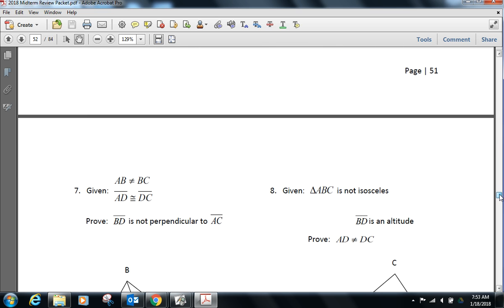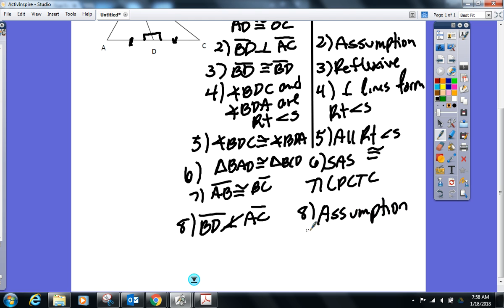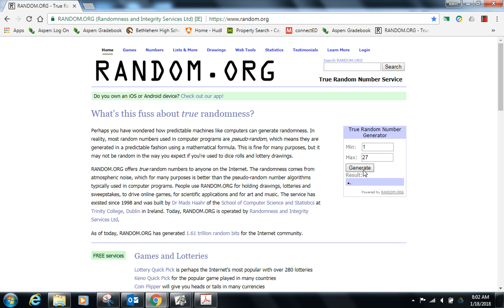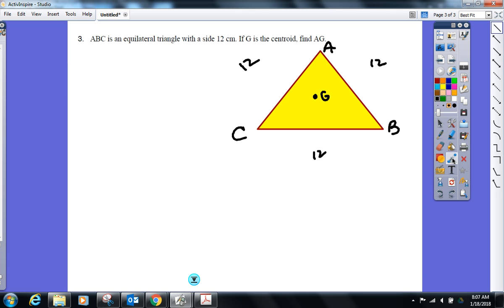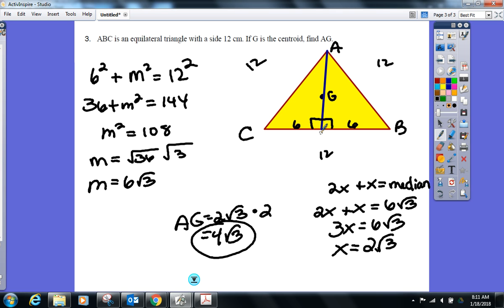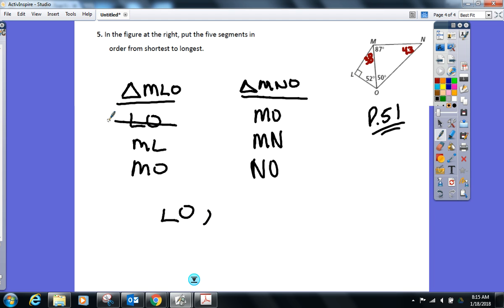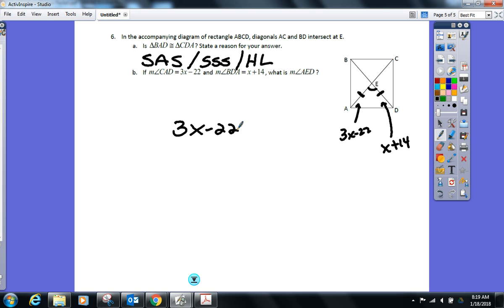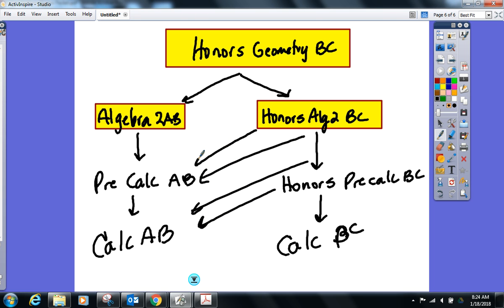Honors Geometry BC January 18th - Midterm Review - Period 1